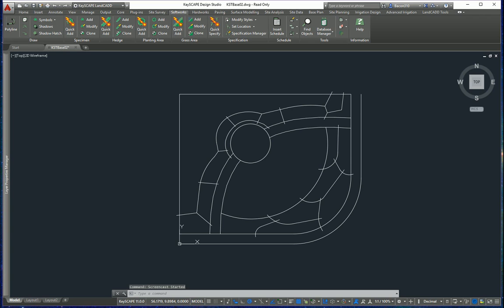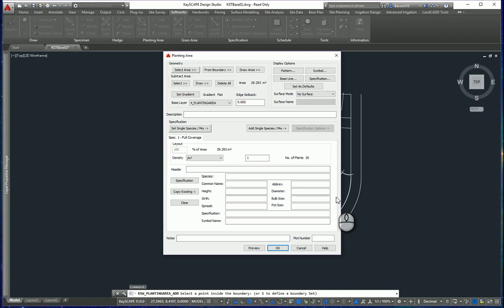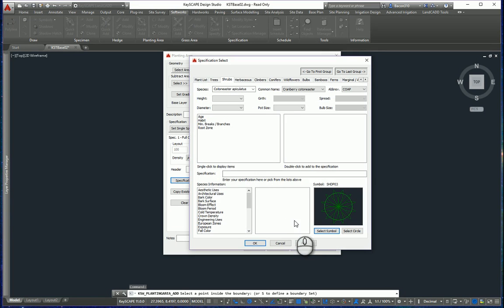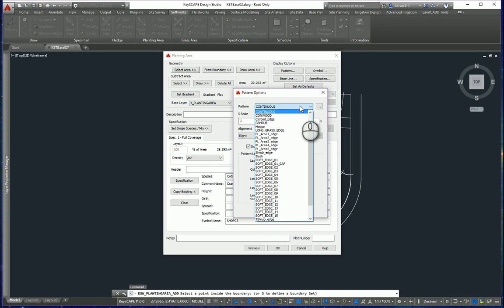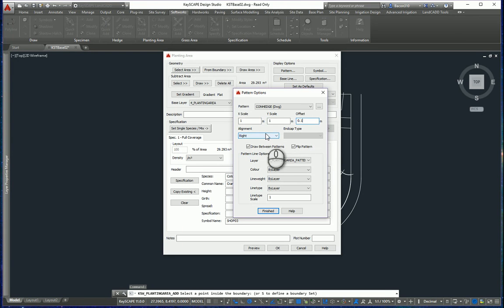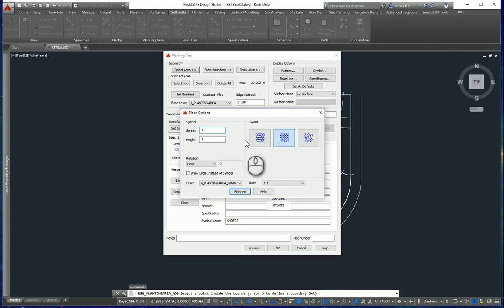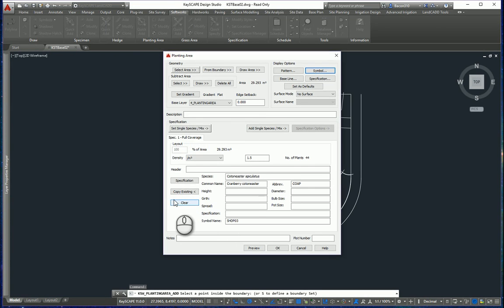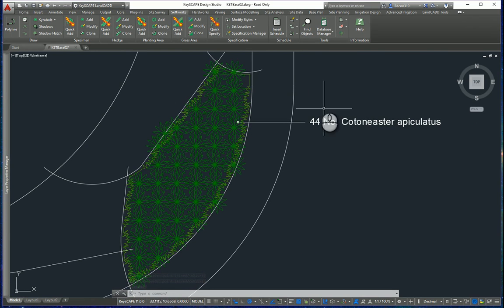Creating Planting Area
How to create a planting area